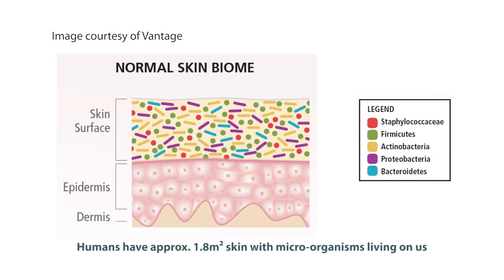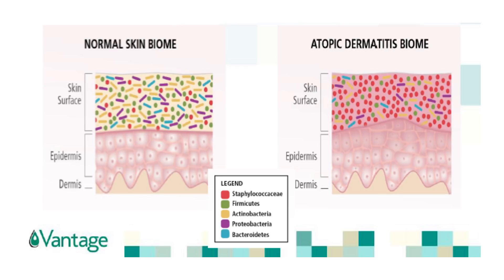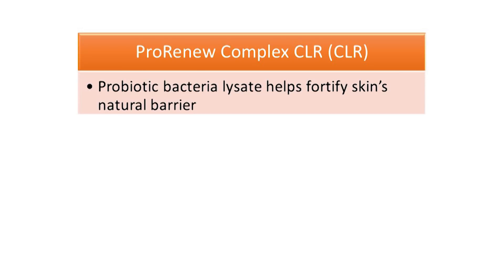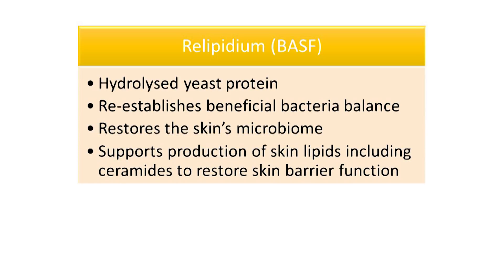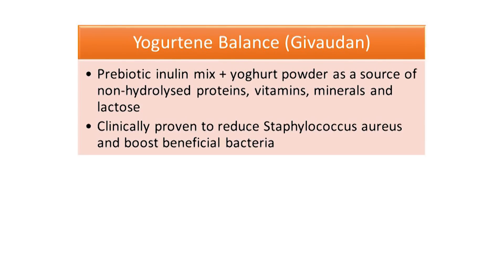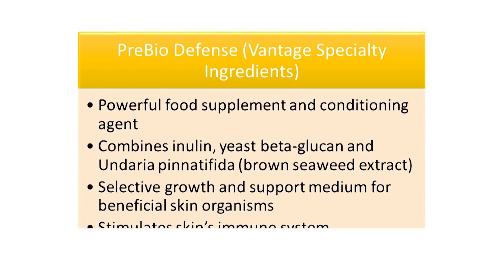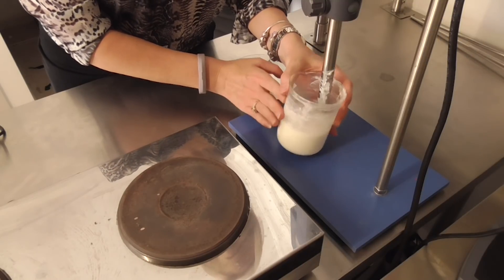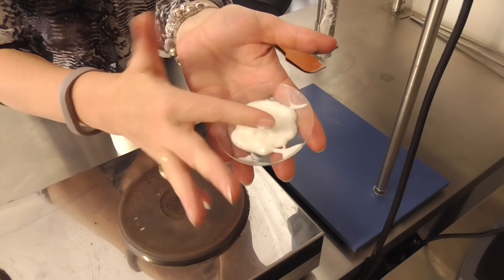Pre biotic Skincare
One of the hottest trends of now is to incorporate prebiotics into skin care. So what are prebiotics, and what are the materials available to use? Watch this video to find out how prebiotics can make such a big difference to your skin, skin care line and get a free 'Skin Yoghurt' formula! Watch now.

Learn how to formulate with IPCS - all training is on line via distance so you can study at a time and place that suits you. or email